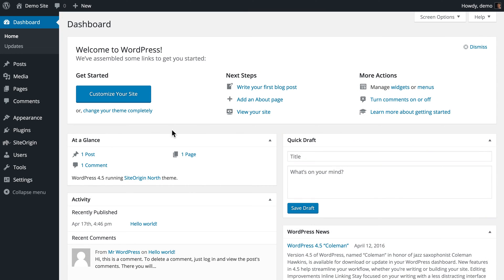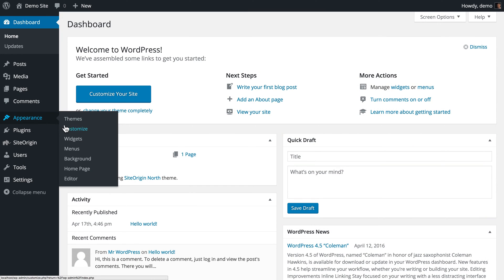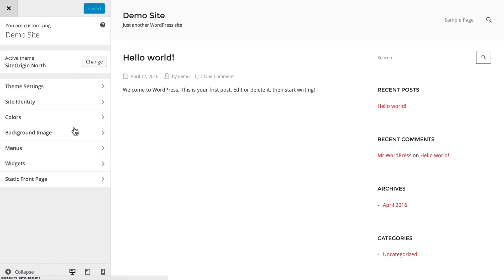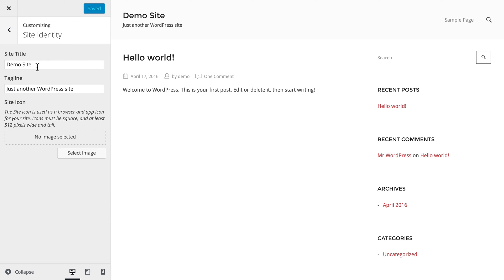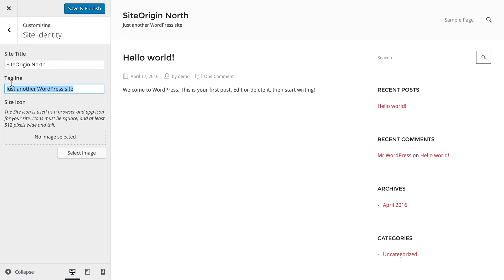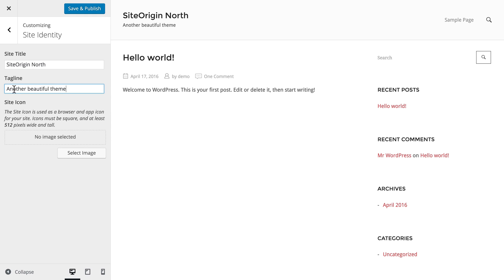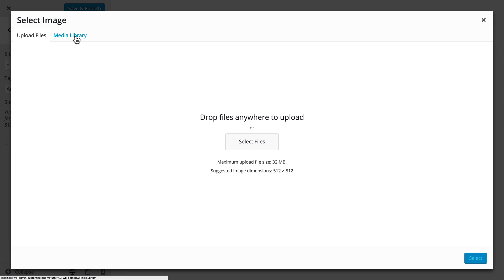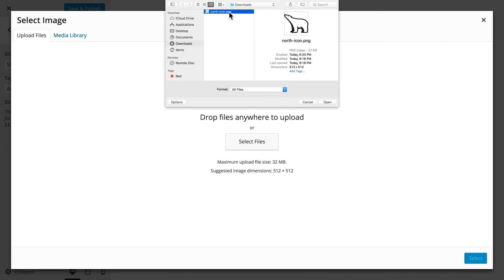Setting Up Your WordPress Site Identity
A basic guide to setting up your WordPress website identity. This includes setting your site title, description, and favicon.